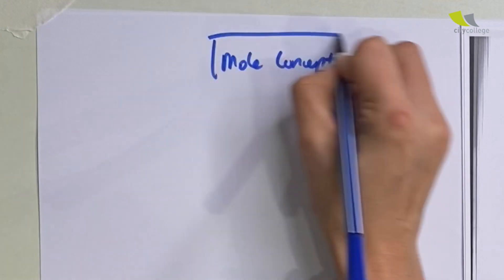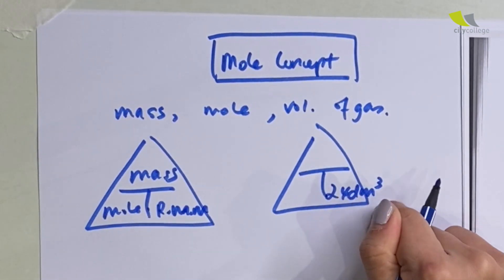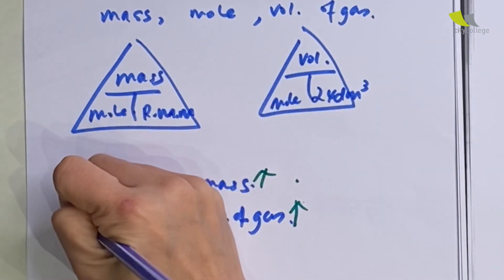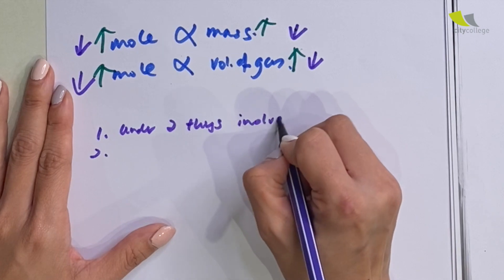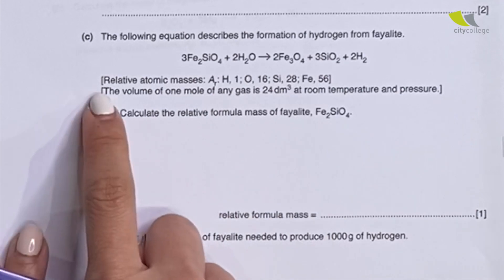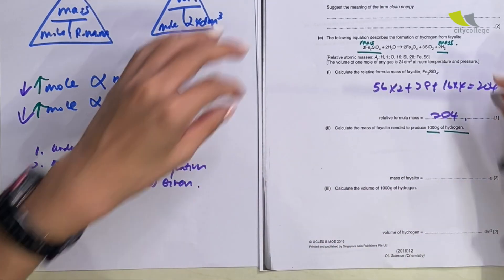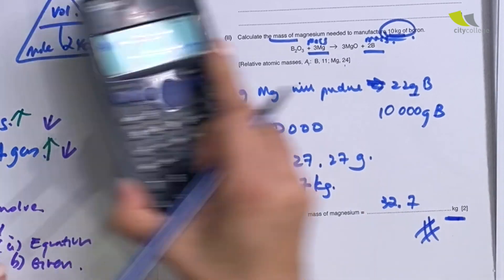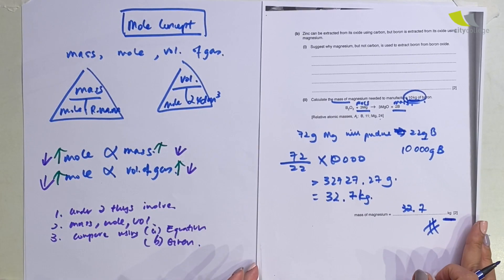GCE O Science (Chemistry) P3 Work Solutions - Mole Concept Problems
We often find students facing challenges solving mole concept problems, which involve, calculating mass and volume of molecules from a given equation and a scenario. We hope this video will help you tackle these questions and get your 4-5 marks in Paper 3 of the GCE O level combined Science (Phy/Chem) paper!